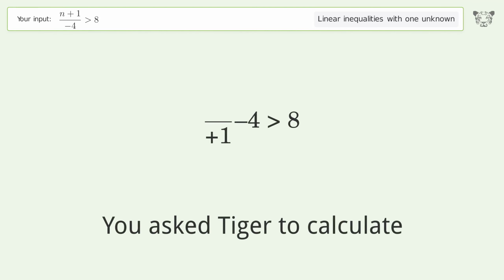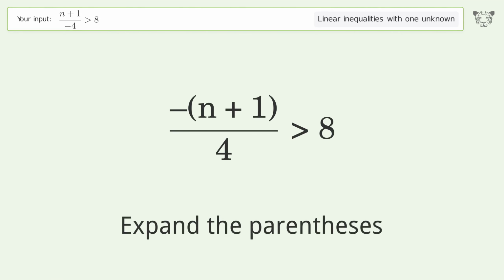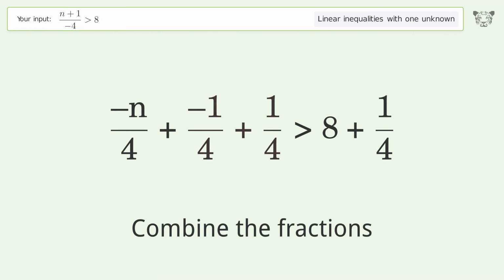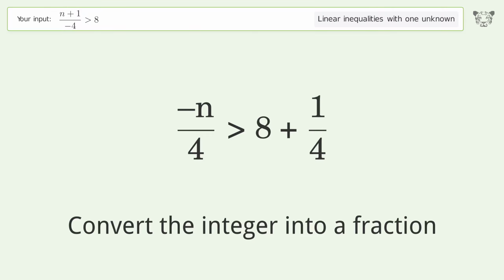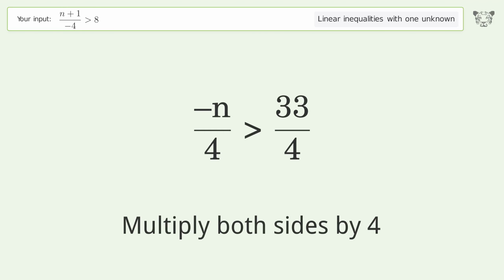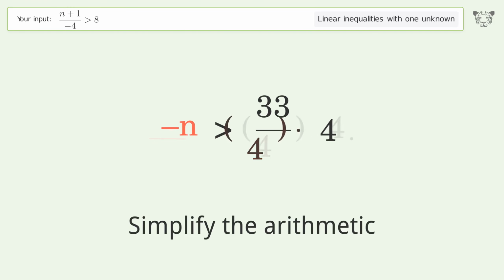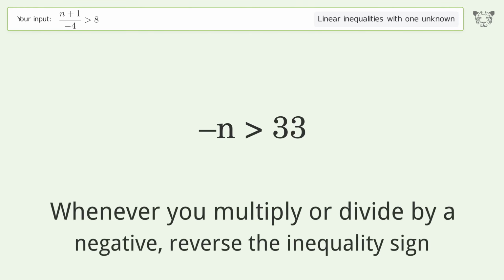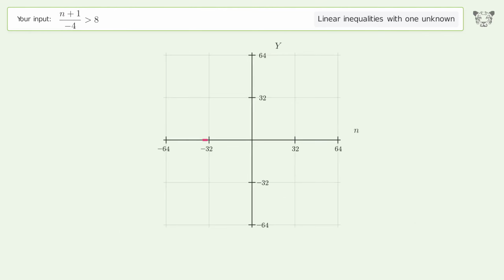Solving Linear Inequalities: (n+1)/(-4) is Greater Than 8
Struggling with (n+1)/(-4) is Greater Than 8? Watch our step-by-step video on Tiger Algebra to master this linear inequality effortlessly. Also, check out for more tips and tricks